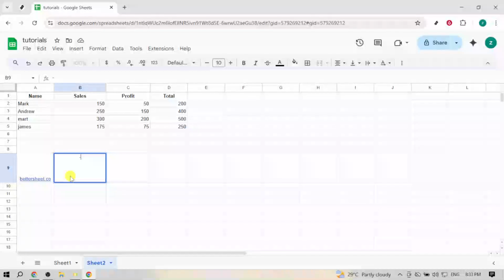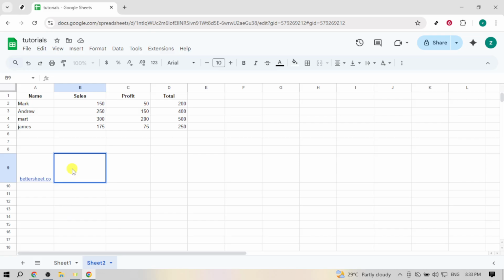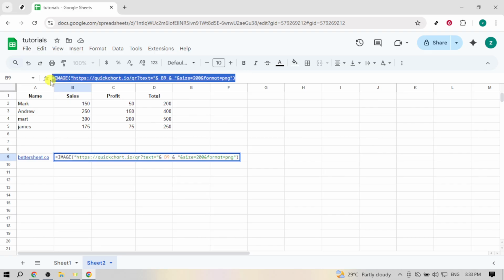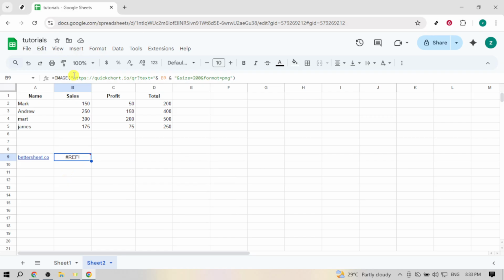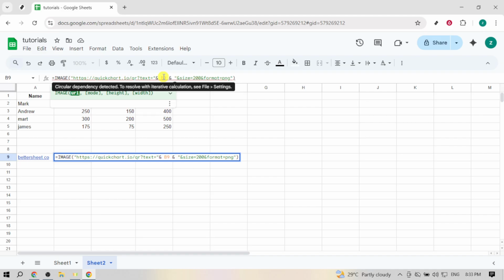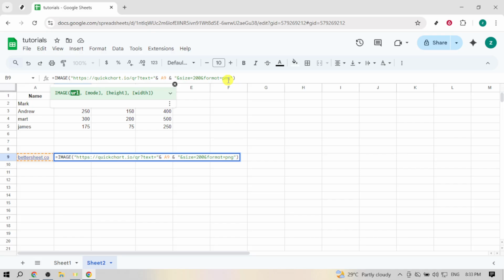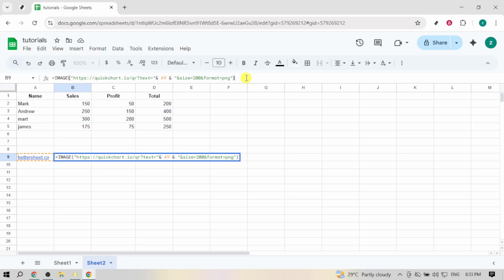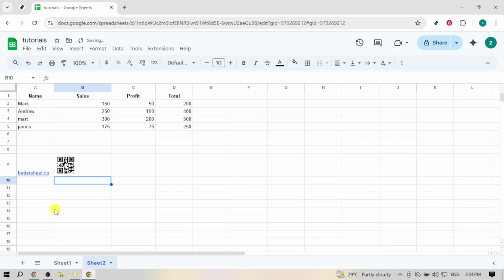How To Add QR Codes To Google Sheets (Step By Step Guide)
How To Add QR Codes To Google Sheets (Step By Step Guide) In this video, I’ll show you how to add QR codes to Google Sheets using a simple step by step guide. This beginner-friendly tutorial explains how to generate QR codes directly inside Google Sheets using formulas and built-in features. Whether you’re creating links, sharing data, or organizing information, this guide makes adding QR codes in Google Sheets easy and efficient.